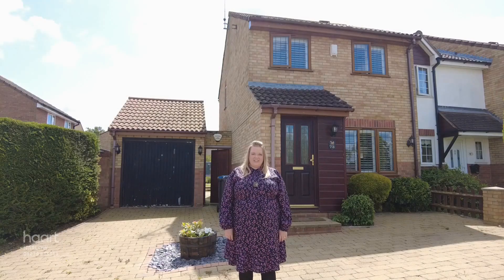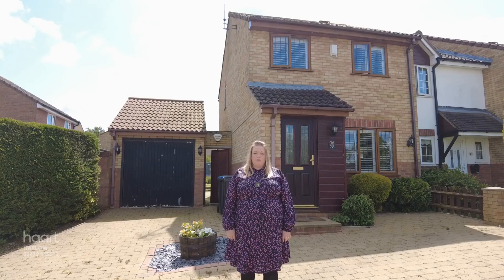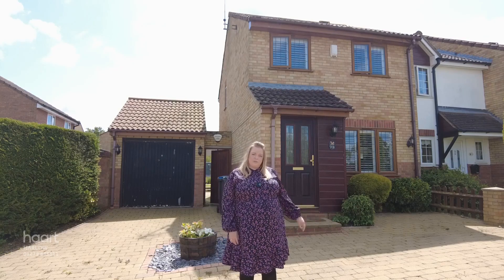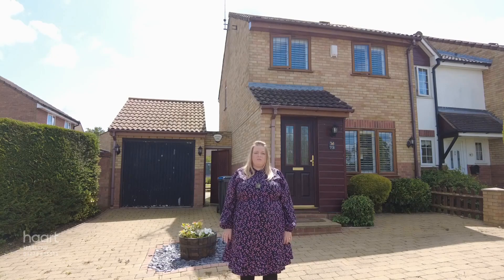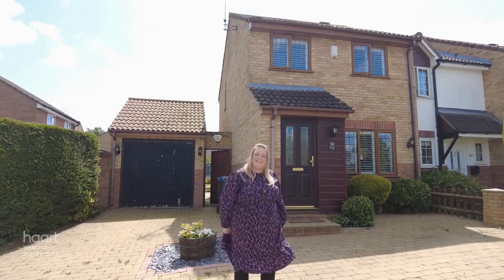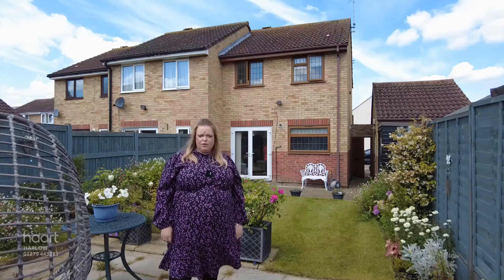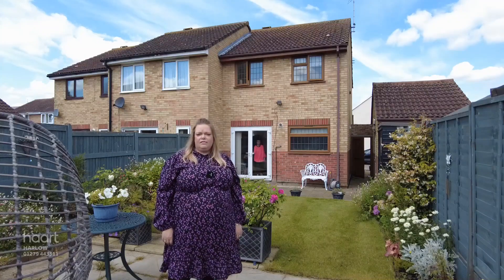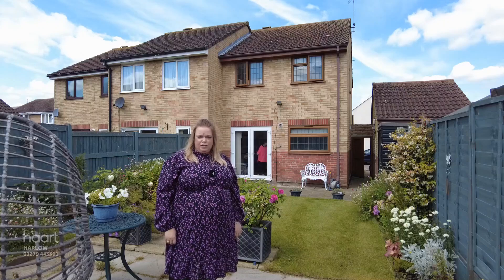Virtual Viewing of Markwell Wood, Harlow, 3 bedroom End of Terraced House For Sale from haart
Take a look at the Virtual Viewing of this 3 bedroom End of Terraced House For Sale in Markwell Wood, Harlow from haart Harlow estate agents (more details below).

DESCRIPTION:
Located on the outskirts of Harlow on the Epping Boarder is this three bedroom end of terrace benefiting form off road parking and garage, The property is being sold chain free and is an ideal home for anyone looking for the next step on the ladder. Call

CONTACT & CONNECT WITH HAART HARLOW ESTATE AGENTS TODAY

NOT QUITE YOUR DREAM HOME IN HARLOW?

We have a range of properties on the market in the Harlow area, so why not take a look at other houses for sale in Harlow

SELLING MY HOME IN HARLOW - HOW MUCH IS MY HOUSE WORTH?

Are you selling in Harlow? Interested in knowing how much your property is worth? Perhaps you are thinking of buying your next property, so put yourself in the pole position to buy your dream home by booking a free, no-obligation, comprehensive and expert property valuation

THE HARLOW HOUSING MARKET

haart Harlow are expert estate agents for the Harlow housing market.

We know what it's like living in Harlow and can give our opinion on the best areas to suit your needs. Ask us your questions - what are the local areas like to live in? What are the schools like? How are the transport links? How are prices moving in different places?

Whether you're buying or selling, letting or renting, haart Harlow have amassed a wealth of guides to help make the process easier. Take a look the advice guides on our website for more information.